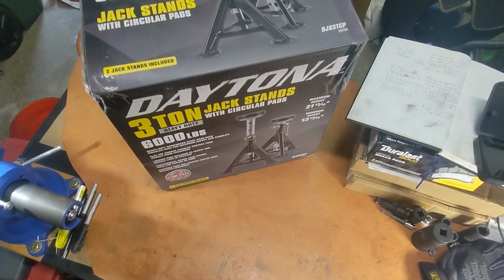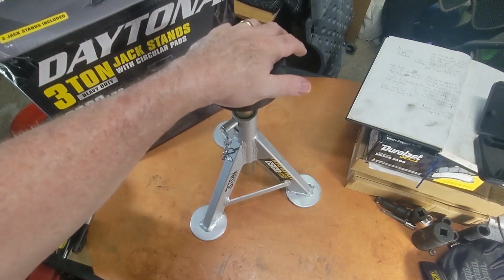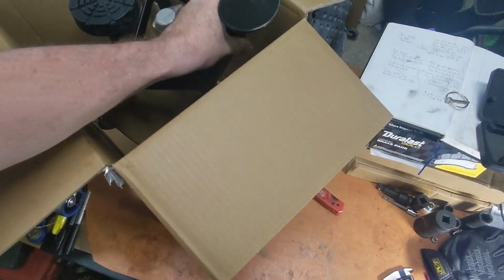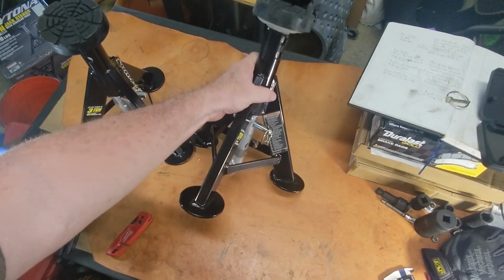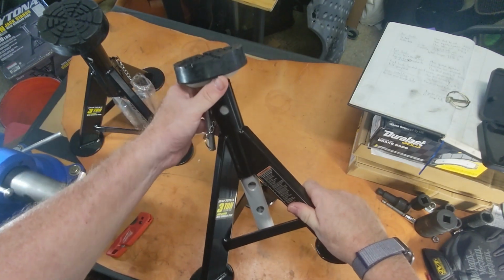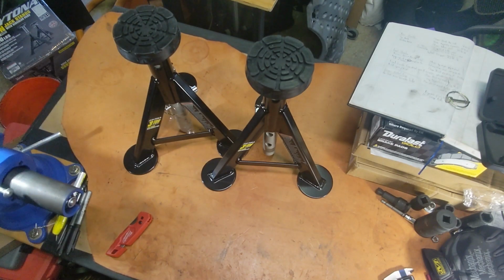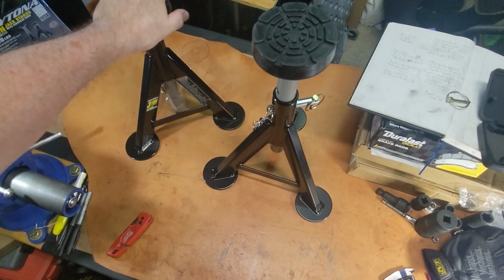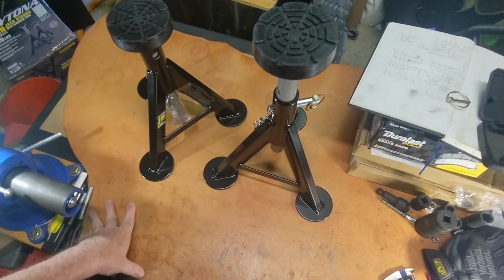Unboxing Daytona 3 Ton Stands with Circular Pads (58789) from Harbor Freight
Part # 58789 - this is just a quick look out of the box, not specs/etc.

If you've always wanted a pair of stands with circular pads that might be a little more gentle to whatever you're supporting, Daytona has a new option for you.  At the time of their launch, they're $89.99 for two, and an in-store only item.  This is just a quick look - I'll do a head-to-head with all the specs and measurements soon.  You can get full info on these at the Harbor Freight